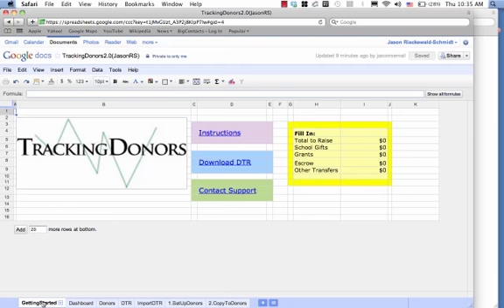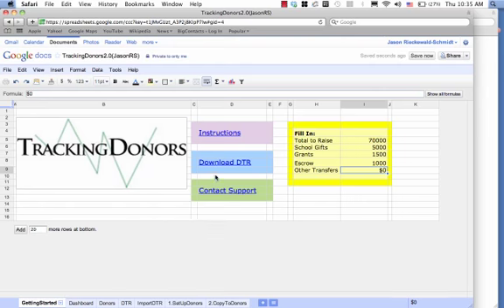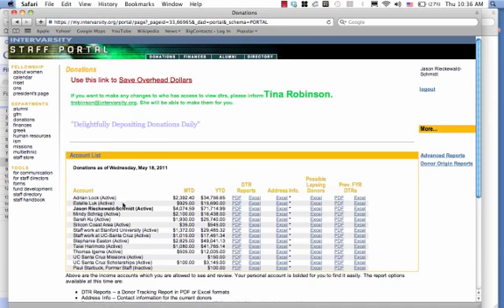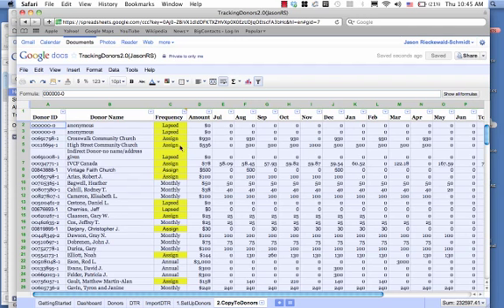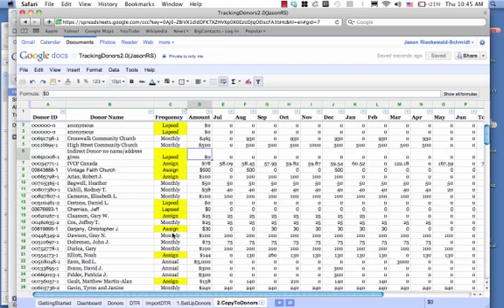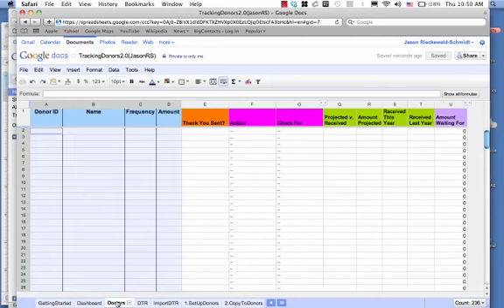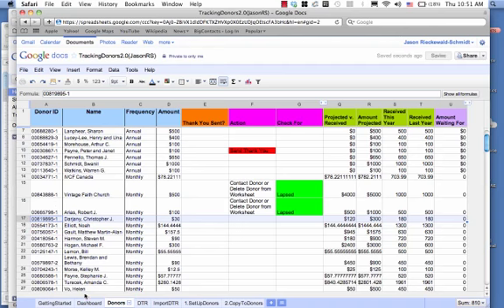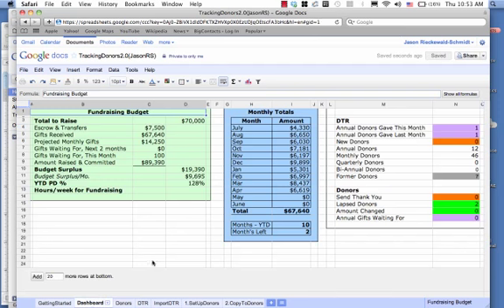Setting Up Tracking Donors.mp4